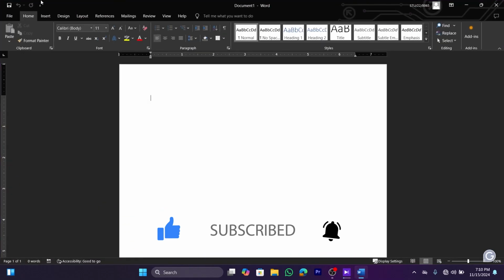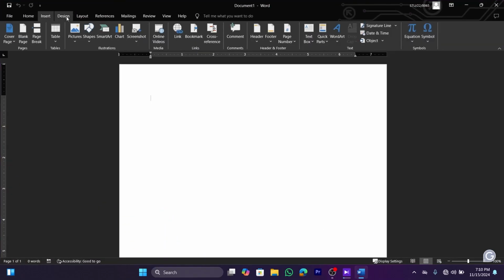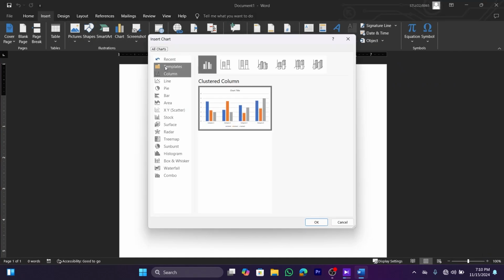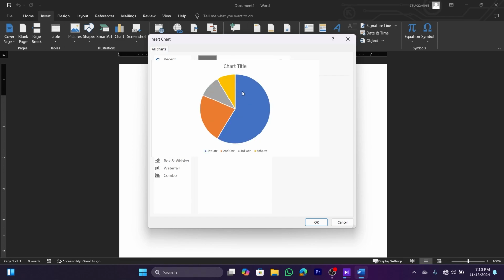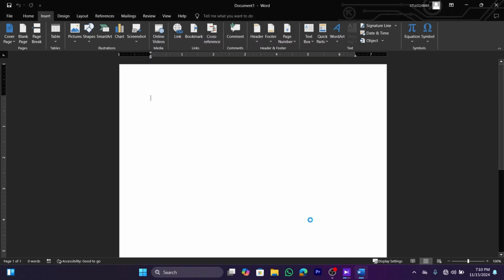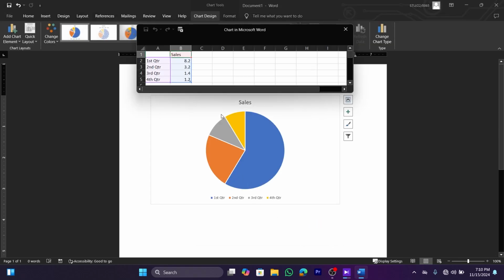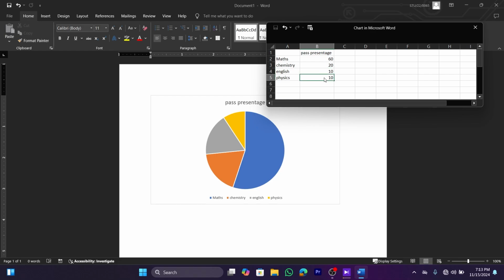How to Create a Pie Chart in Word | Step-by-Step Tutorial for Beginners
**Title:**
"How to Create a Pie Chart in Word | Easy Step-by-Step Guide for Beginners"

**Description:**
Learn how to make a professional-looking pie chart directly in Microsoft Word with this beginner-friendly tutorial! 🎨📊 Perfect for creating reports, presentations, or school projects, this guide walks you through the process of adding, customizing, and formatting pie charts in just a few simple steps.

In this video, you'll discover:
✅ How to insert a pie chart in Word
✅ Tips for customizing colors, labels, and chart styles
✅ How to input and adjust data for your chart
✅ Tricks to make your pie chart stand out

Make your Word documents more engaging with visual data! 😊